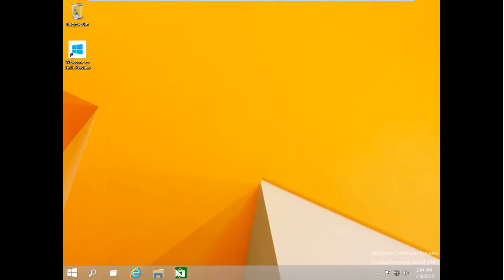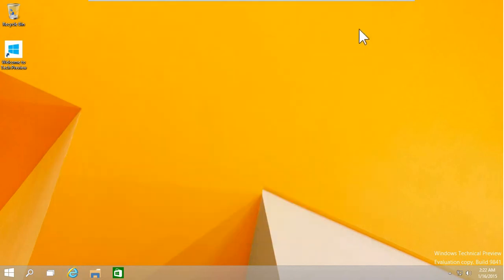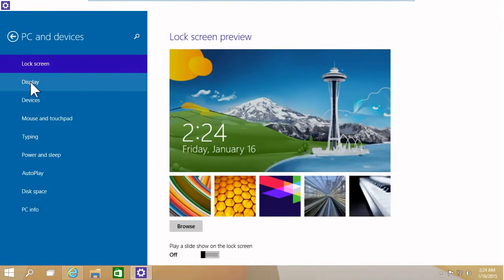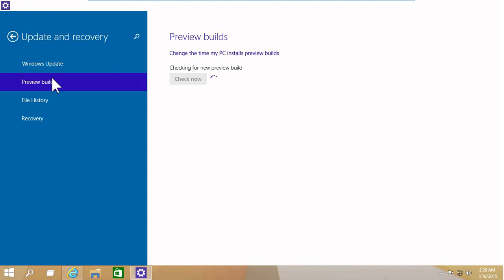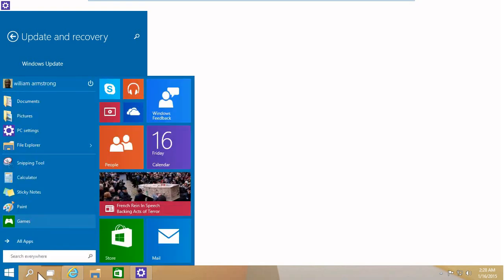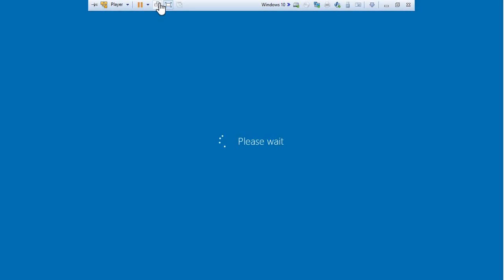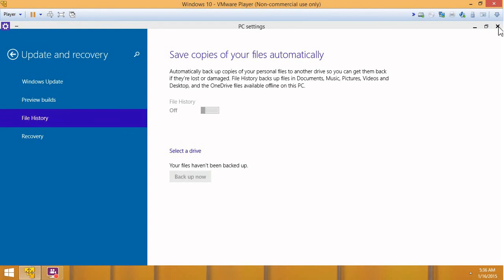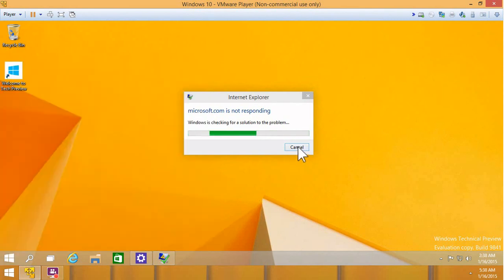Windows 10 tips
Here's a new feature in Windows 10 - Multiple Desktops. You can now have as many desktop running separate programs. This allows you to have full screen apps that don't overlap on the same desktop.

Windows 10: Top 14 Tips and Tricks (Secret)
How to fix, solve in web, How to solve it. solution, fix my computer, Windows 10, Tutorial
Windows 10 Tips and Tricks - Virtual Desktop Tips and Hot Keys
Enterprise, Microsoft, Microsoft Enterprise, Windows, Windows 10
Windows 10: The best tricks, tips, and tweaks | PCWorld
Windows 10 Tips and Tricks: How to Upgrade from Windows 7 to Windows 10
Microsoft Windows (Operating System), windows 10, win 10, windows 10 first impressions, win 10 tips, win 10 tips and tricks
ترجم هذه الصفحة

23‏/04‏/2015 - Here are some of the most useful Windows 10 tweaks, tricks, and tips we've found. Be warned: Some of these may break as the operating ...
Windows 10 tips: Your first 30 minutes with the Technical ...
ترجم هذه الصفحة
02‏/10‏/2014 - So you've downloaded Microsoft's Windows 10 Technical Preview. Let PCWorld show you around your new OS with our newbie's guide to ...
Top 10 tips for Windows 10 | InfoWorld
ترجم هذه الصفحة
06‏/10‏/2014 - If you've been using Windows 10 for more than a few days, it's time to reconnoiter. If you haven't yet learned about tweaking the Start Menu, ...
Windows 10: The best hidden features, tips, and tricks ...
ترجم هذه الصفحة
07‏/10‏/2014 - After using Windows 10 for almost a week, I've discovered some neat little changes and features that Microsoft hasn't yet ...
Windows 10 Start Menu Tips, Tricks, More | Digital Trends
ترجم هذه الصفحة
02‏/10‏/2014 - The Start menu is back, and we have some tips that will help you ... Make the Windows 10 Start menu more personal with these tips and tricks.
Windows 10 Tip: Customize the Start Menu (Part 2 ...
ترجم هذه الصفحة
11‏/10‏/2014 - In a previous article, I discussed some of the ways in which you can customize the new Windows 10 Start menu. But as it turns out, there are a ...
Windows 10 Tips and Tricks - Curah!
ترجم هذه الصفحة
17‏/11‏/2014 - With the recent introduction of the Windows 10 Technical Preview, enthusiasts are learning about the changes in this operating system from ...
Windows 10 Tips & Tricks - New Multiple Desktops - YouTube
فيديو عن Windows 10 tips▶ 4:02
01‏/10‏/2014 - تم التحديث بواسطة Old Guy Geek
Here's a new feature in Windows 10 - Multiple Desktops. You can now have as many desktop running ...
ترجم هذه الصفحة
Windows Media Center if officially killed off in Windows 10 due to decreased usage. But we'll soon see DVR for Xbox One, and Windows 10 DVD playback.
Windows 10 - News, Tips and Analysis - Paul Thurrott
ترجم هذه الصفحة
So here's a quick overview of what you can expect from Microsoft Edge, the new web browser in Windows 10. Note: At the time of this writing, Edge isn't ...
Windows 10 Tips & Tricks - New Multiple Desktops
Old Guy Geek